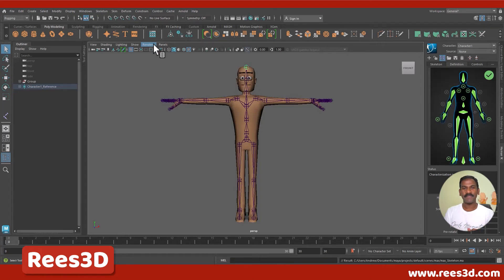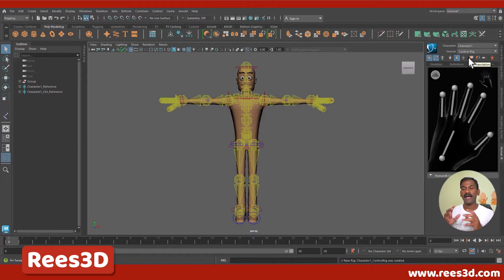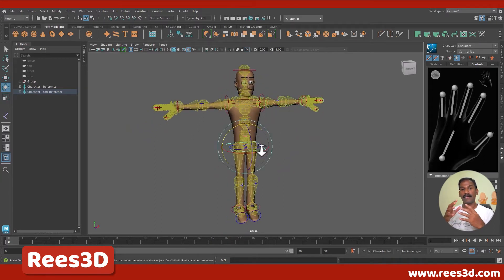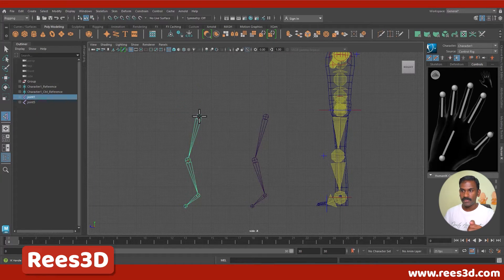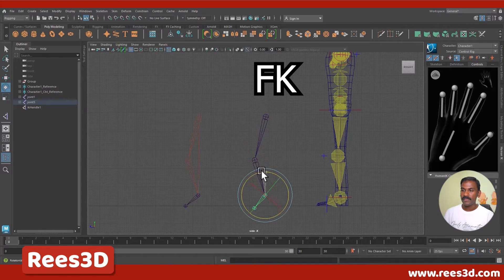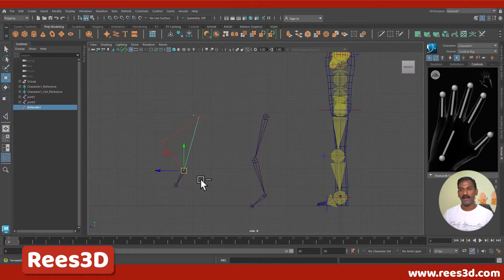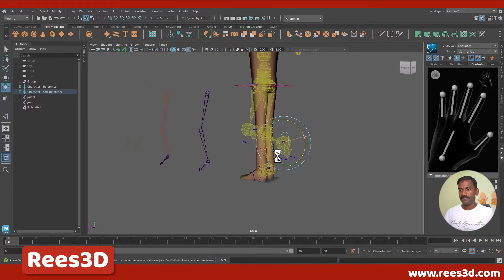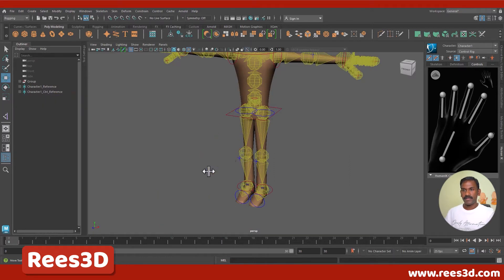Human IK Rigging tutorial in maya PART-2 |Rees3D.com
This is the second part of the Human IK Rigging tutorial.